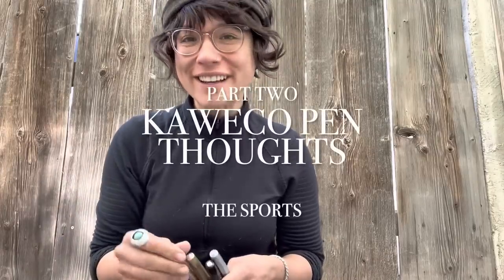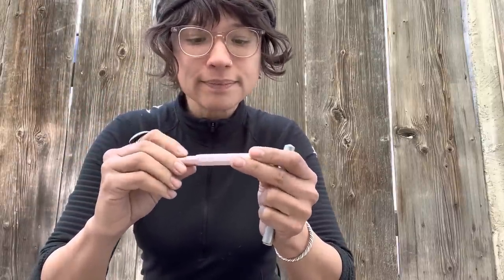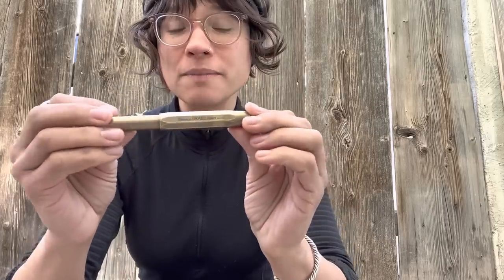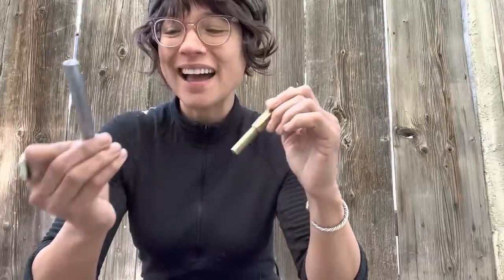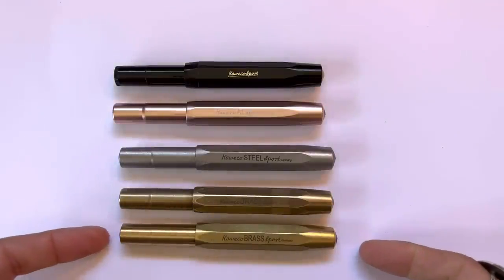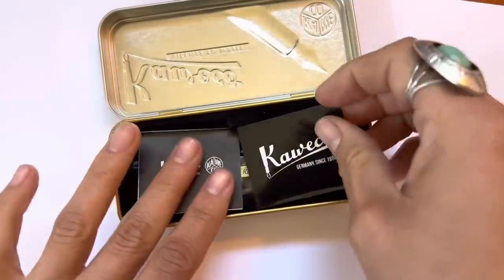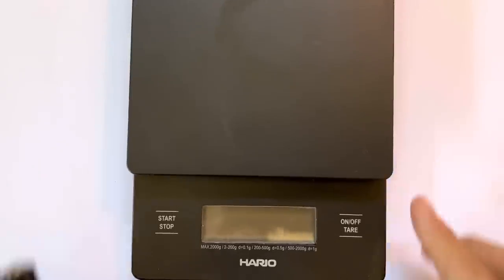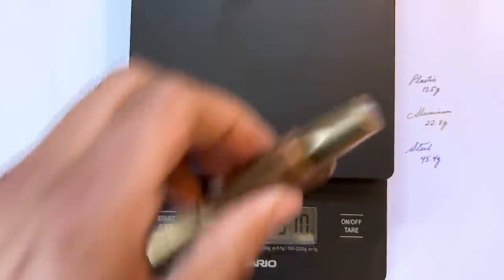Kaweco Pen Thoughts: The Sports (Plastic, Aluminum, Steel, Brass)